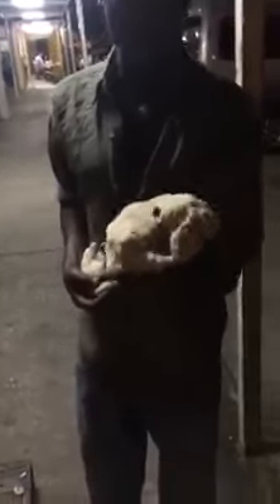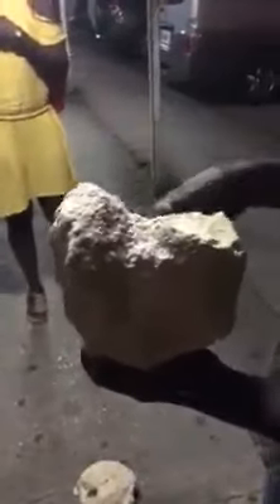Hand-Carved Rocks for Sale (Barbados)